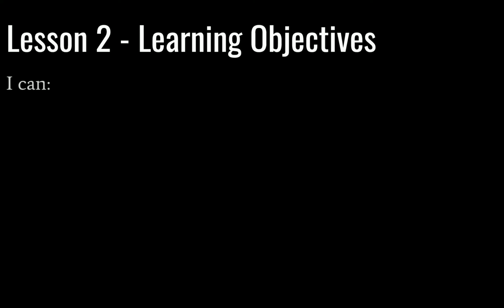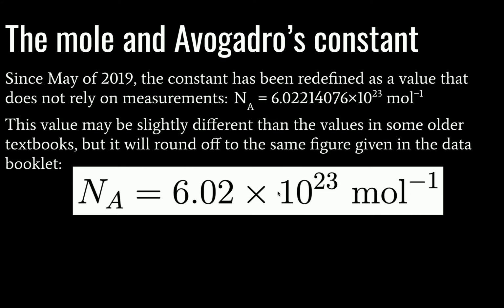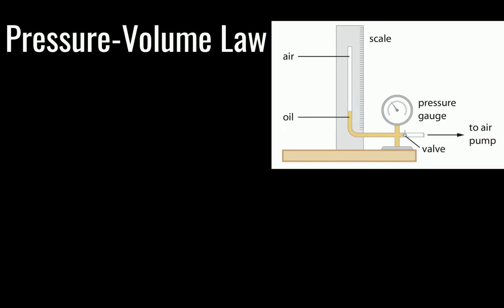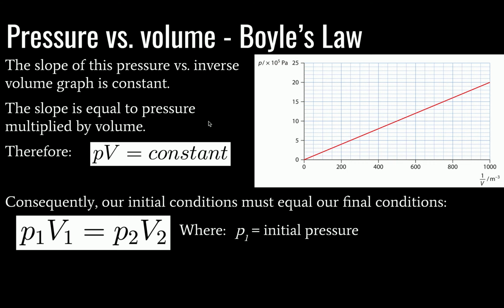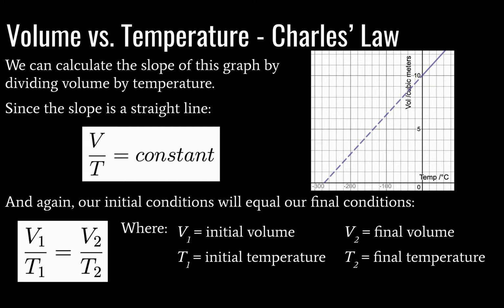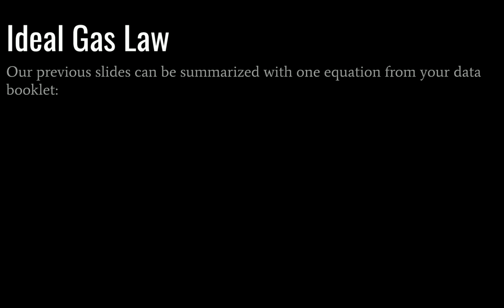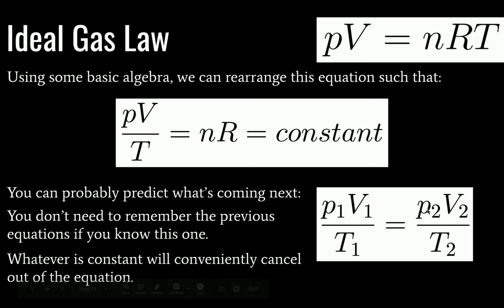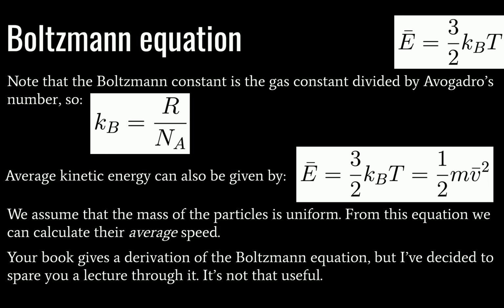IB Physics - Topic 3.2 - Modelling a Gas - Lesson 2 (finale)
In this lecture, Mr. Van Loh goes through Topic 3.2, discussing the characteristics of an ideal gas and the relationships between temperature, pressure, and volume.